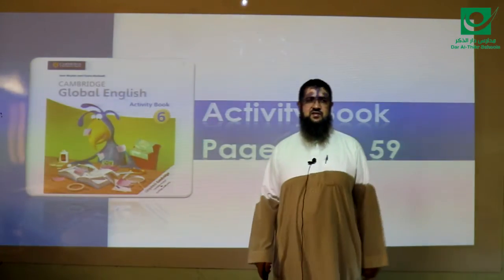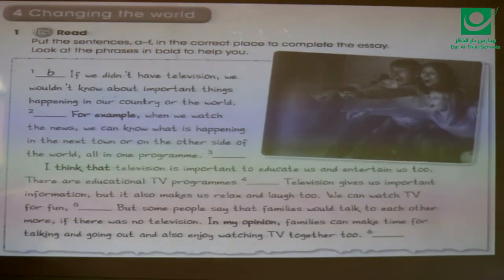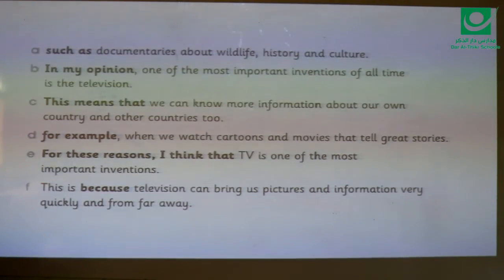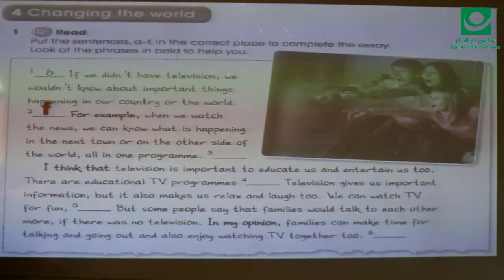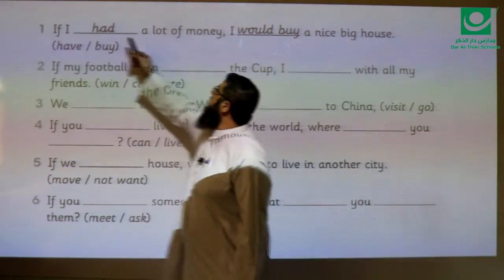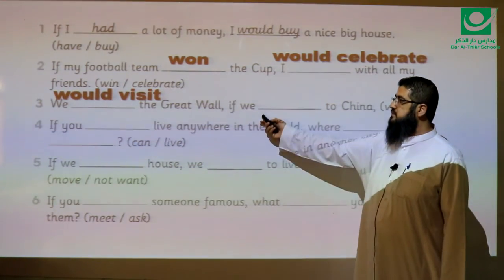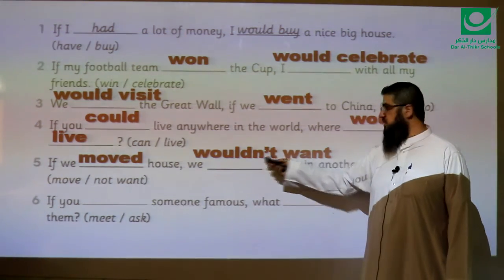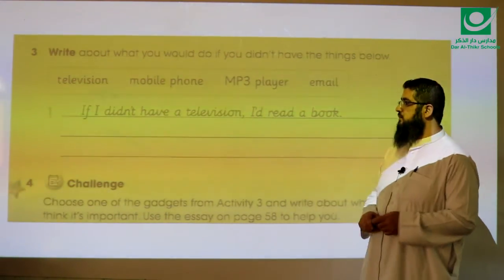Raed Zghaier GE6 unit5 lesson4 Part2